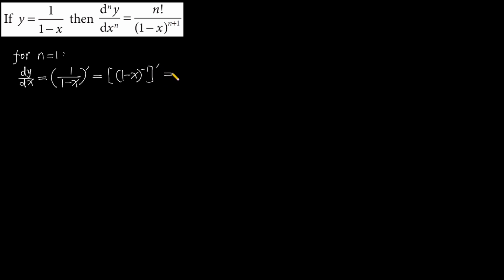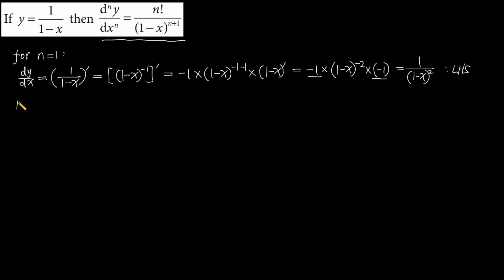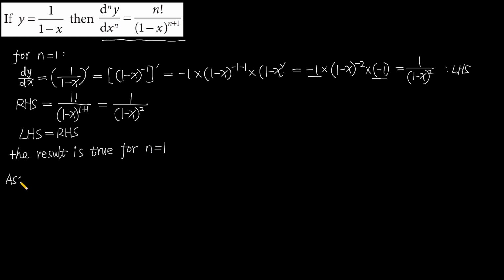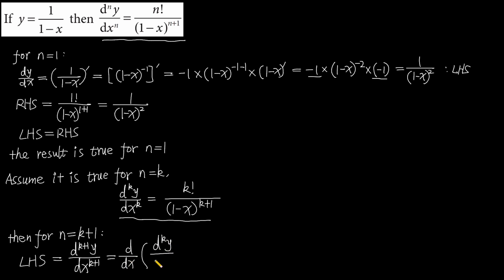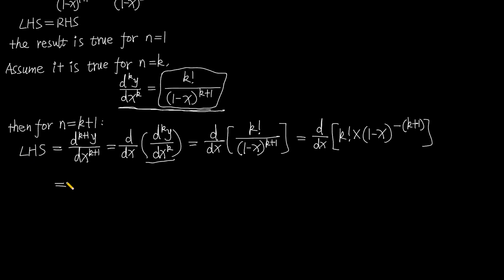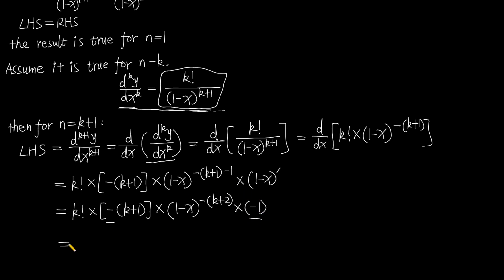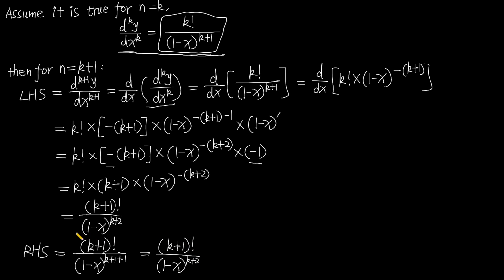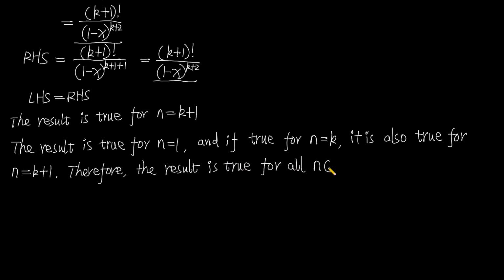If y=1/1-x then d^ny/dx^n=n!/(1-x)^(n+1)